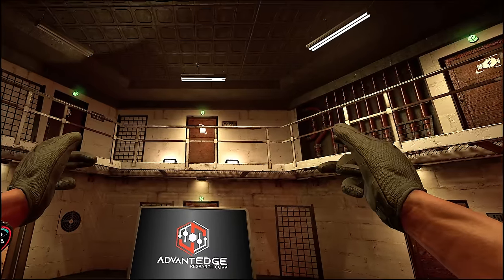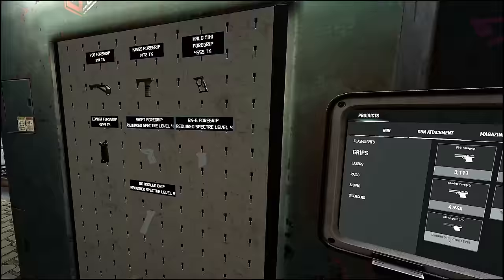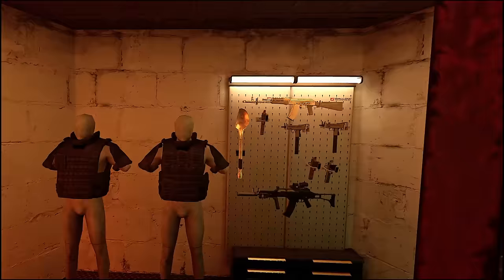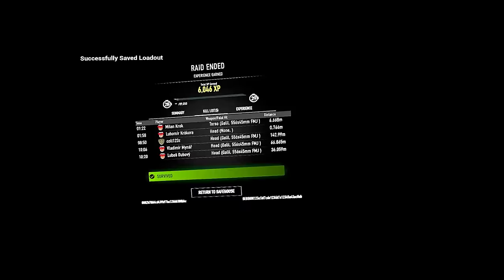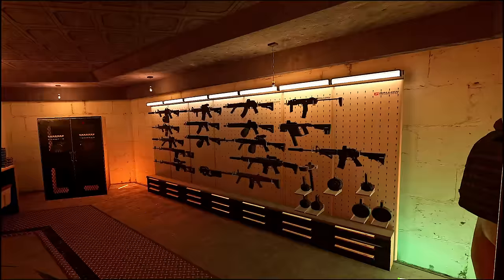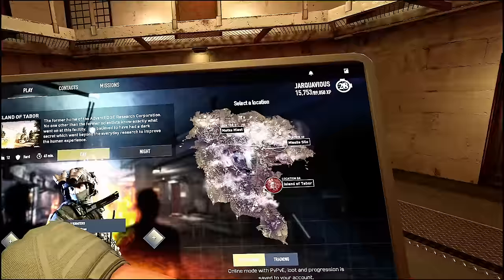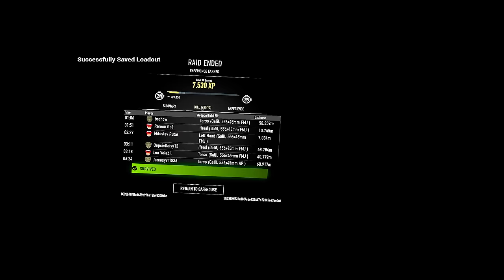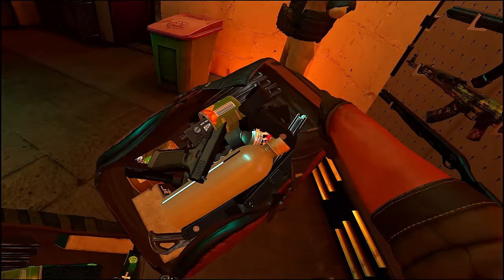The BEST Budget Gun Early Wipe! - Ghosts of Tabor (Wipe Pt. 7)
Today in Ghosts of Tabor we used a decently budget gun and one of my personal favorites for starting out, the Galil. Unlocks at Spectre level 3, but super common to find in raid in crates or from Fenix.

Referrals/Discounts
KIWI Design Quest 2 Accessories!

If you want to really support me and the content I create, consider becoming a member below! You'll get custom emotes as well as your name listed at the end of each video.

MY SETUP:
HEADSET:
Valve Index Headset/Controllers (Stock Mic)

Software:
Recording: OBS Studio
Editing: DaVinci Resolve
Thumbnails: paint.net